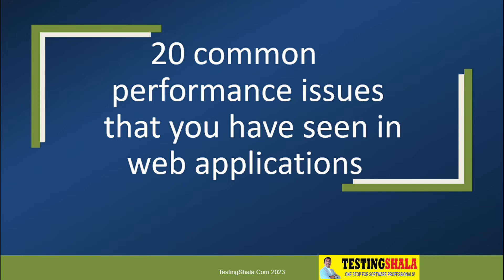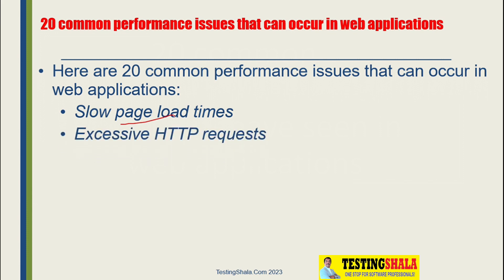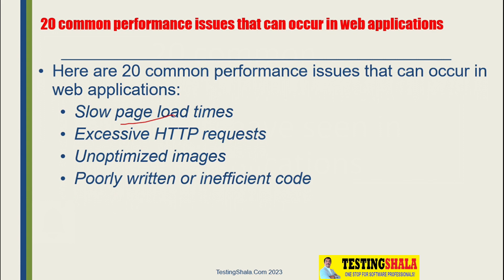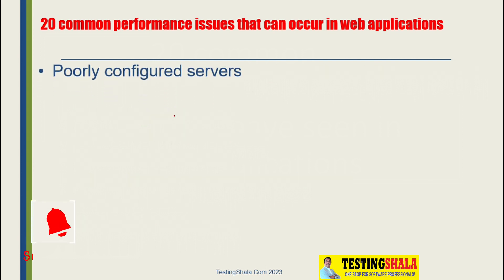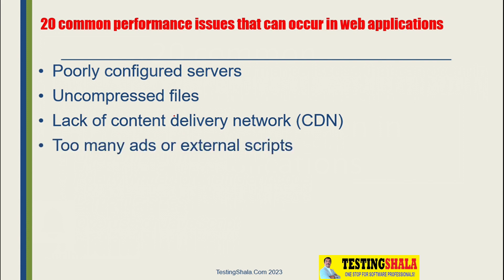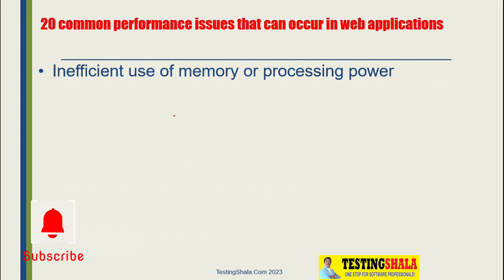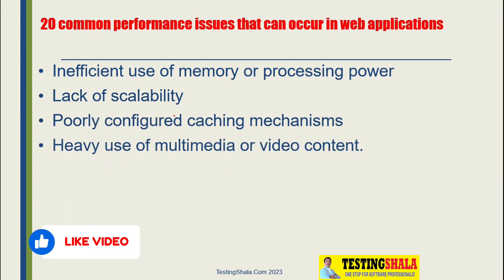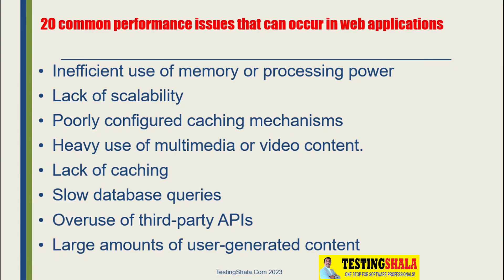20 common performance issues while performing the web application testing | testingshala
20 common performance issues while performing the web application testing | testingshala